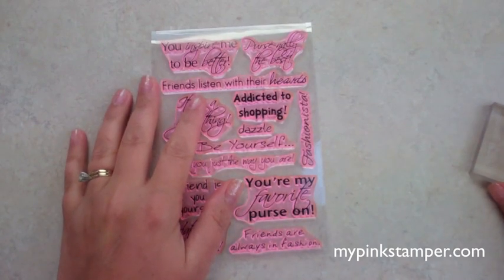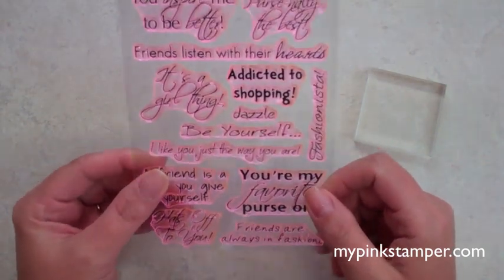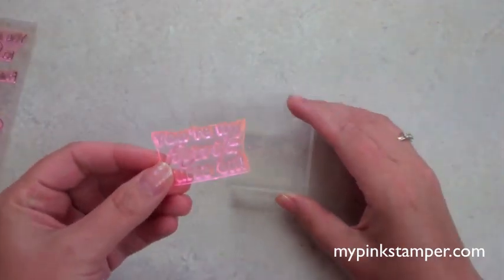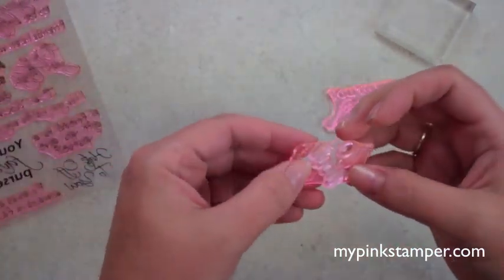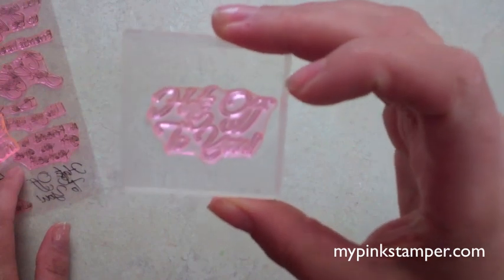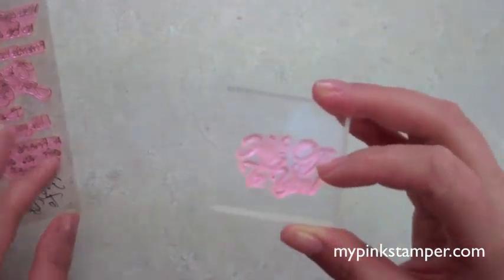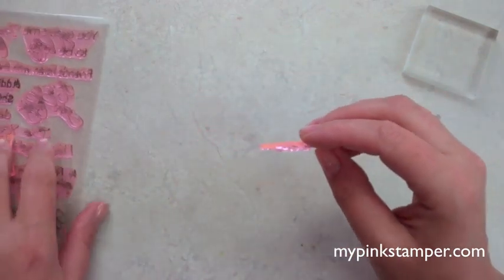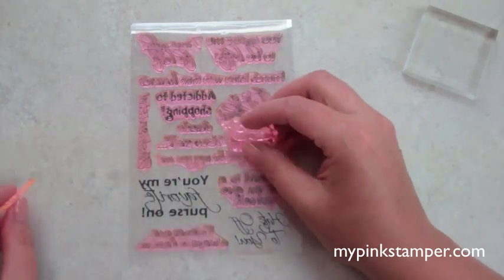Episode 317 - New PINK Clear Stamps! .m4v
Hey Everyone!  I just wanted to do a VERY QUICK vid to show you how my new pink stamps look close up!  I absolutely LOVE these!!  So excited to finally be able to share them with you, too!

Hugs,
Robyn